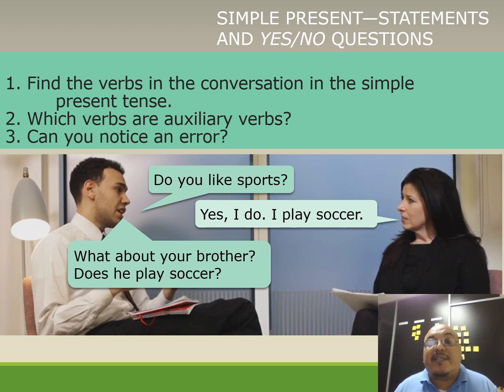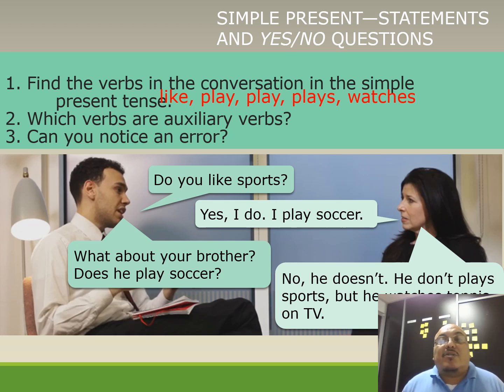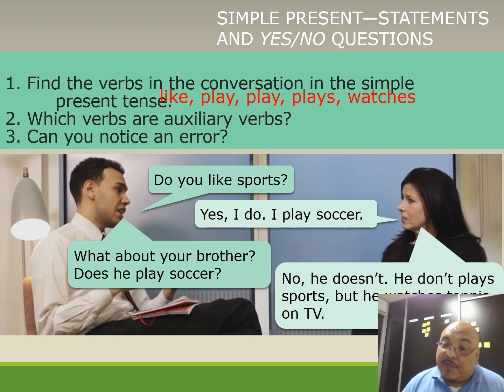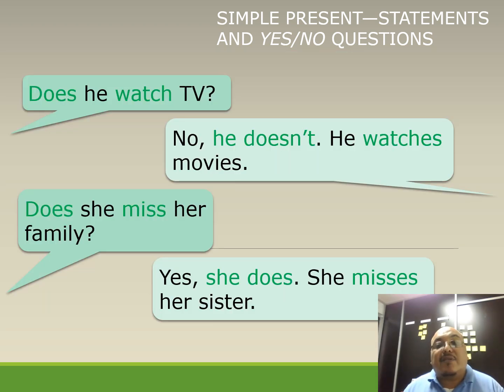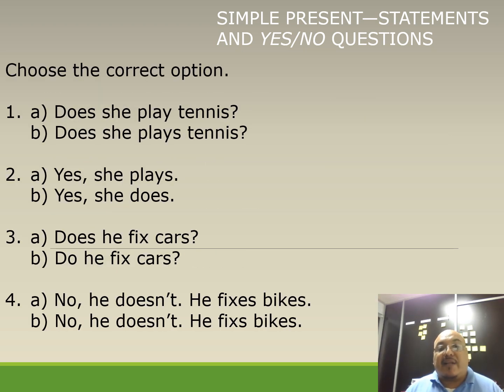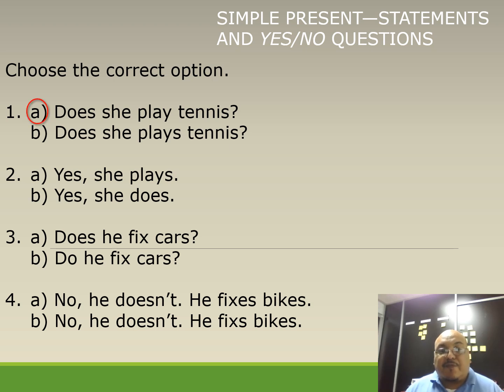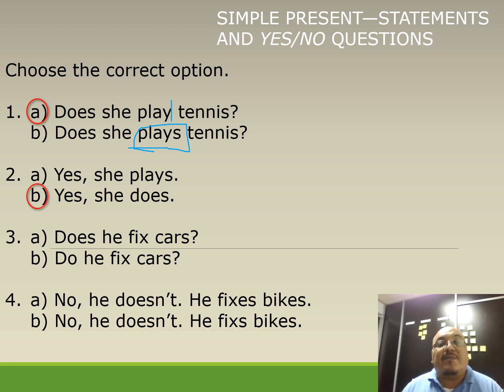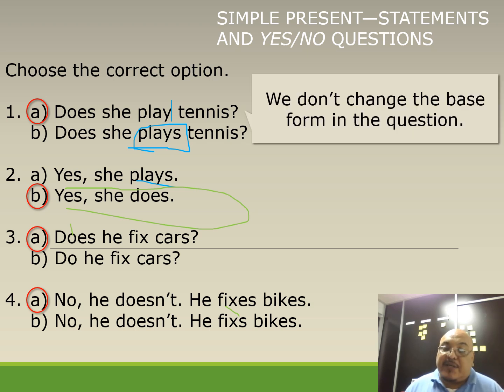Presente simple en ingles (Mtro. Ofelio Gallardo Soto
En este video, exploraremos el uso del presente simple en inglés y sus diferentes aplicaciones. Veremos cómo se emplea este tiempo verbal para hablar de acciones habituales, verdades generales y estados permanentes. Además, discutiremos cómo se forma y se usa en afirmaciones, negativas e interrogaciones. ¡Acompáñanos para mejorar tu comprensión y uso del presente simple en inglés!